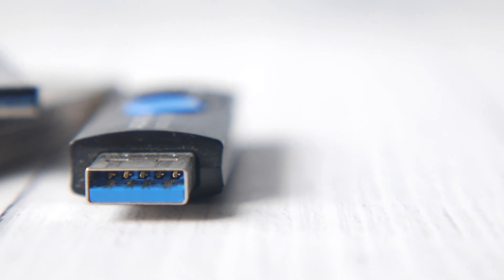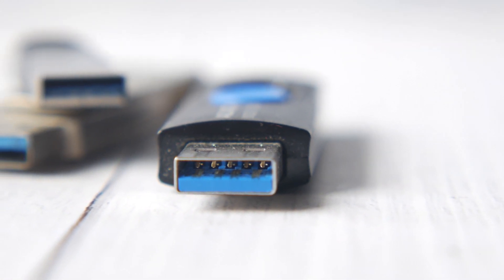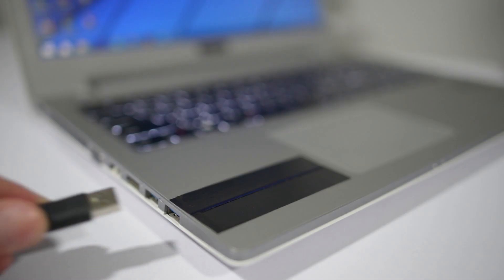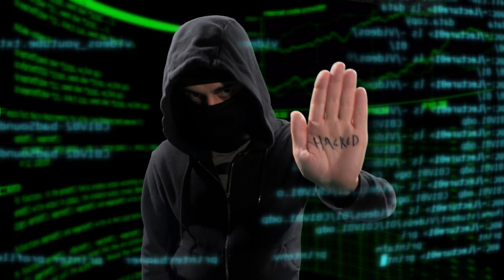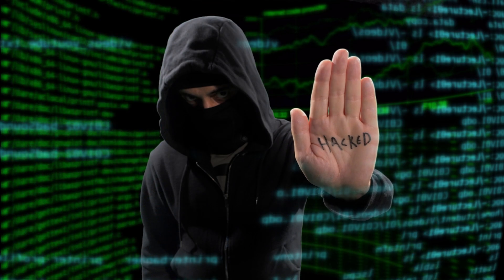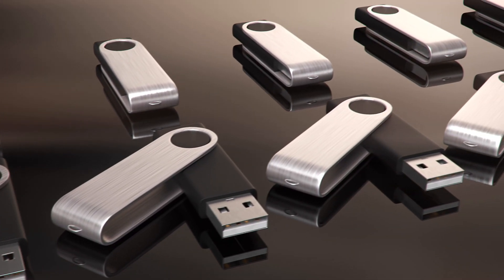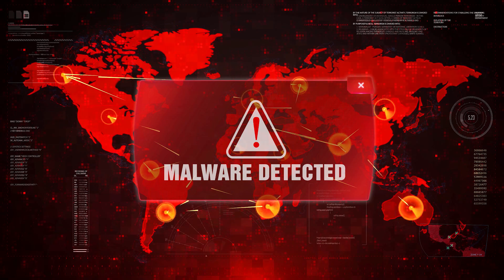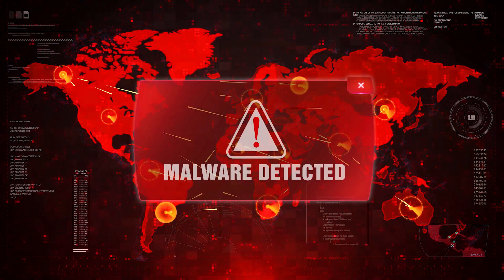Protect Your System Against Baiting Attacks: Tips to Keep Your Computer Safe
Baiting is a type of social engineering attack in which a malicious individual leaves malware-infected removable media such as a USB drive or optical disc lying around in plain view. In this video, I discuss what baiting is and provide tips on how to protect your system against this type of attack. I discuss the importance of never inserting any type of removable media into your computer unless you are absolutely sure it is safe and the importance of keeping your antivirus software up to date. Watch my video to learn more and stay safe!